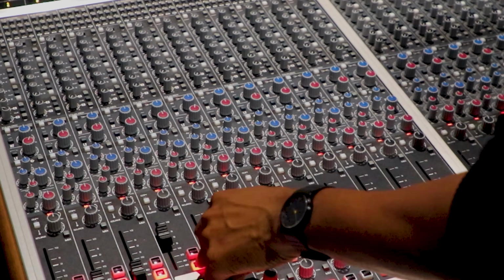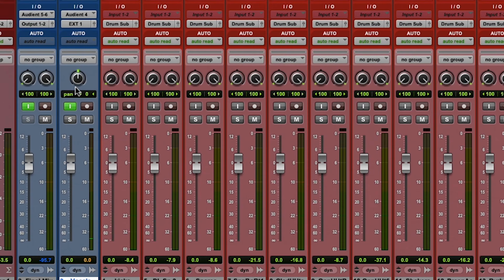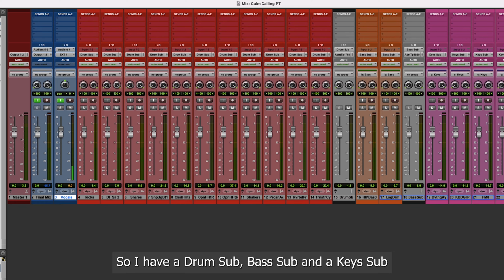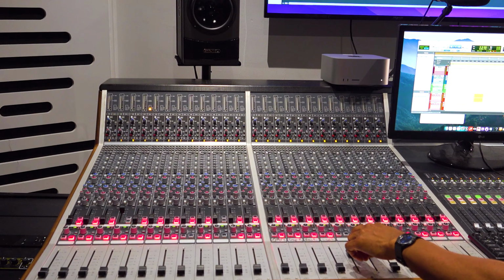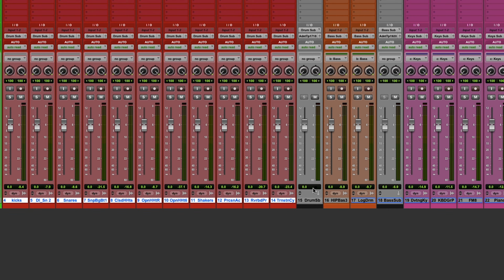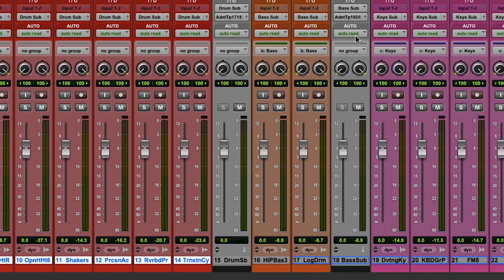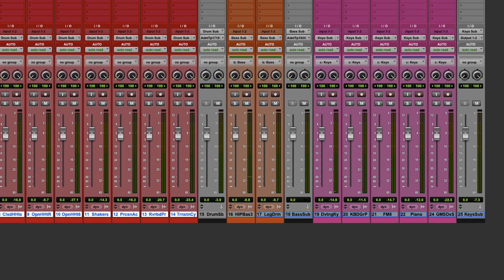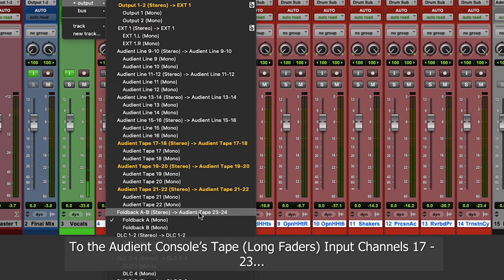The Audeint ASP8024 Heritage Edition Analogue Recording Console - Part 1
This is a 3 Part Series based on the The Audeint ASP8024 Heritage Edition Analogue Recording Console. In this series, in Part 1 we cover how to get signal into the desk via the Line/Mic Inputs using a microphone, and via the Tape/DAW Inputs using Avid Protools.
In Part 2, we then show you how to group the Long Faders of the desk to a Subgroup. Lastly in Part 3 we discuss running your signal through an external anologue effects unit, and how to get signal to the artist in the booth via the console.

Thank you for checking out the series, We do hope it was helpful as you embark in your new journey as an Audio Engineer.

A Big Thank you to SAE Institute South Africa for making it possible for us to record this video. Please check out their campus premises and studios.

Lastly Thank you to Megan Thodlana, Aphiwe Mweza and Wouter Mare for their assistance in making this series a success.

May music continue changing lives